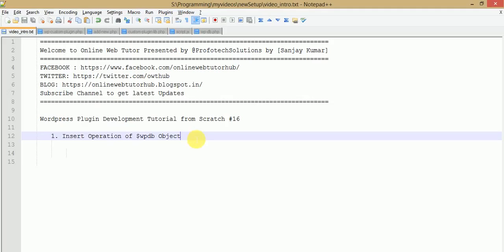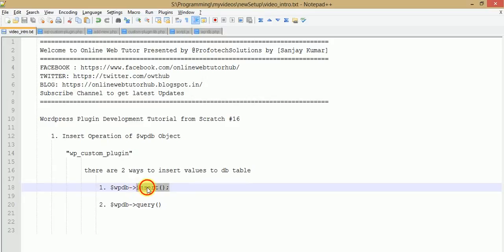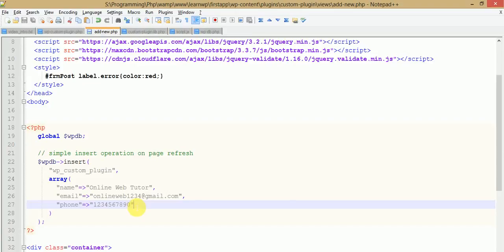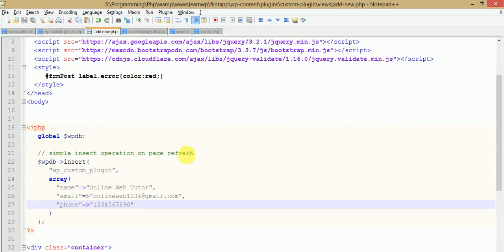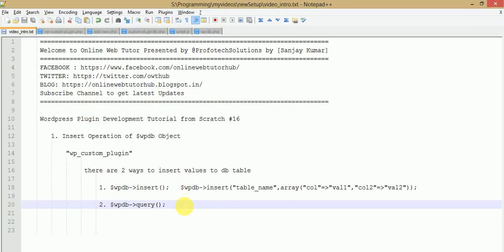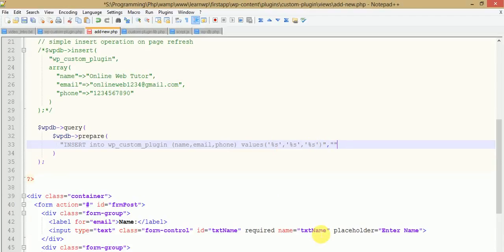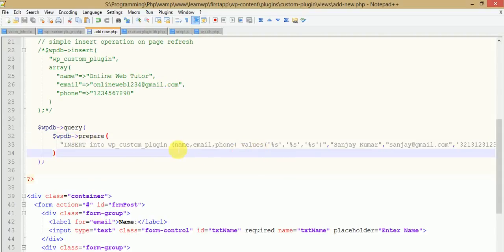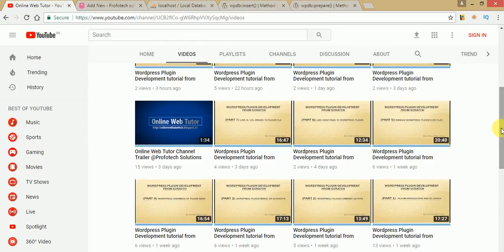Wordpress Plugin Development tutorial from scratch (Part 16) Insert data to Wordpress Database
In this video session i have explained about Inserting data to Database table in Wordpress. Easy Steps to insert data in wordpress table. I have explained about 2 ways to do this task.

Steps to do this task:
#1: wpdb::insert( string $table, array $data, array|string $format = null )
#2: wpdb::query and wpdb::prepare

By Step $wpdb::insert,
1. wpdb::insert( ‘table’, array( ‘column’ = ‘foo’, ‘field’ = ‘bar’ ) )
2. wpdb::insert( ‘table’, array( ‘column’ = ‘foo’, ‘field’ = 1337 ), array( ‘%s’, ‘%d’ ) )

‘table’: table_name of wordpress database

By Step $wpdb::query,
  We have to use $wpdb::prepare to make Safe Execution of MySql Query
  $wpdb-query(
       $wpdb-prepare(
        "Insert into table_name (col1, col2, col2,...) values( %s, %d, %s, ...)",string_value,integer_value,...
    An array of formats to be mapped to each of the value in $data. If string, that format will be used for all of the values in $data. A format is one of '%d', '%f', '%s' (integer, float, string).

Create database table dynamically by Wordpress Plugin,

Drop table when Wordpress Plugin deactivates/uninstalls